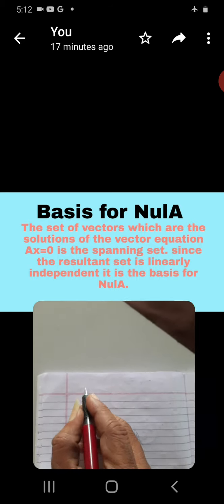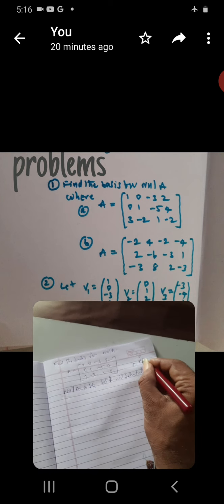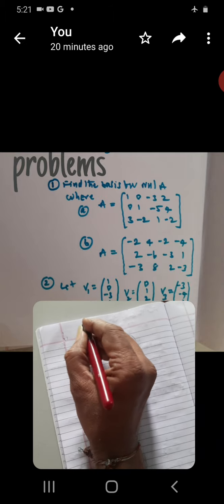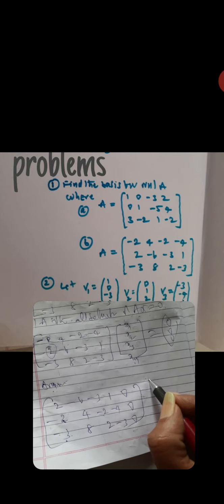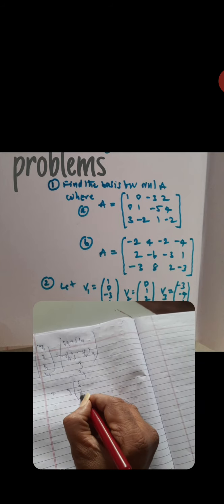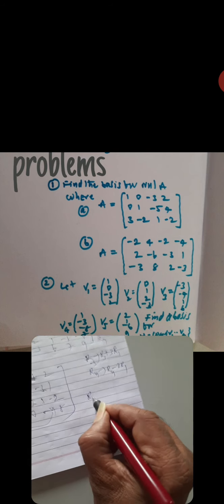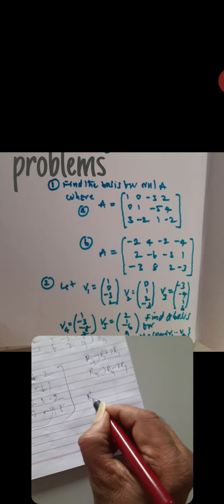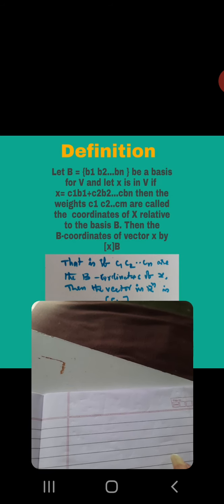Basis of a sub space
Definition of NulA,ColA and problems